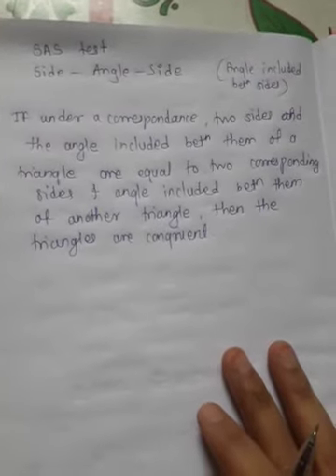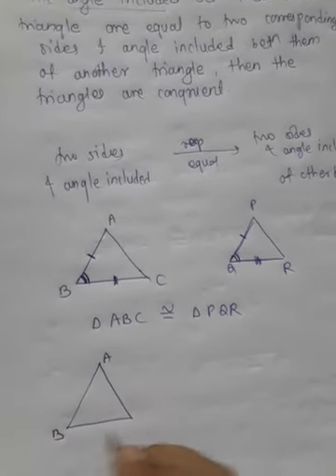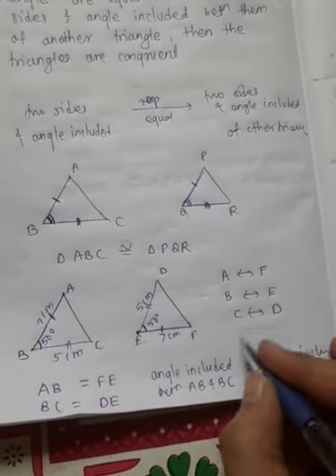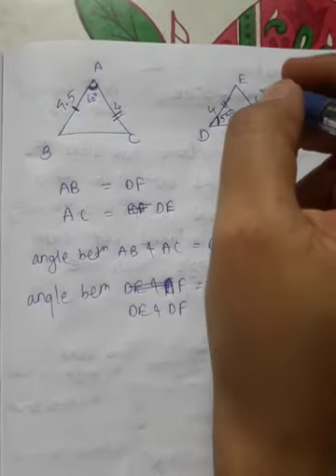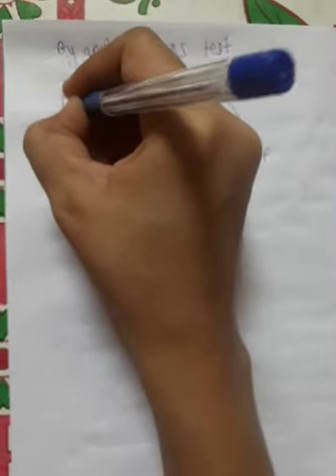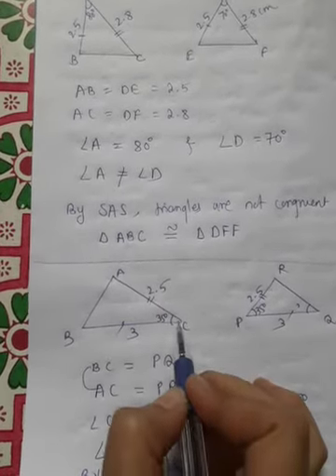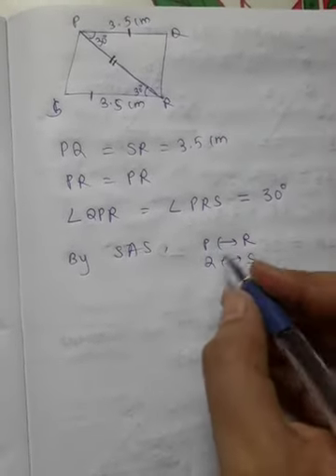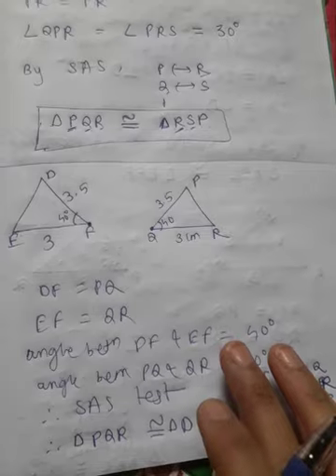CBSE (class 7)